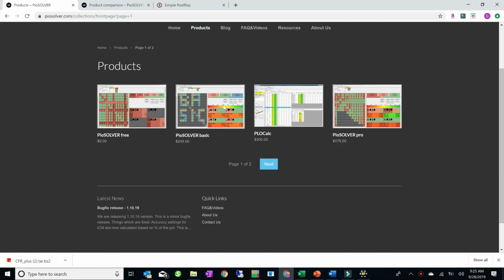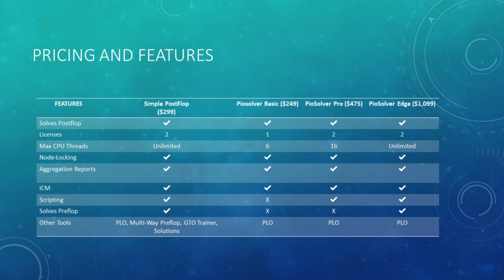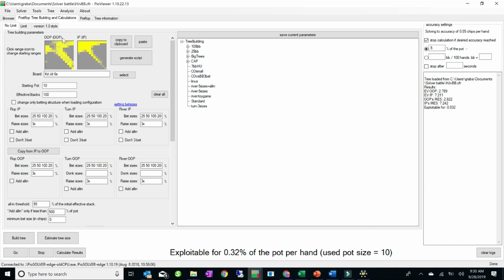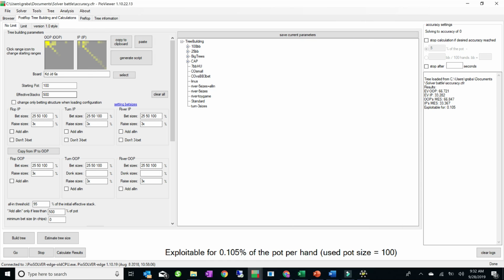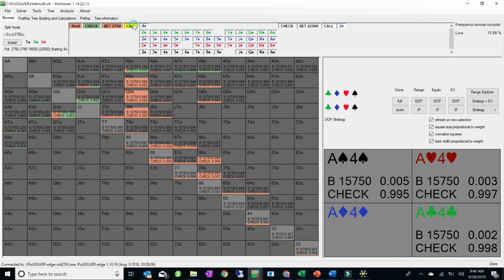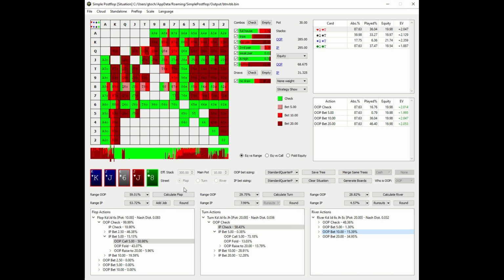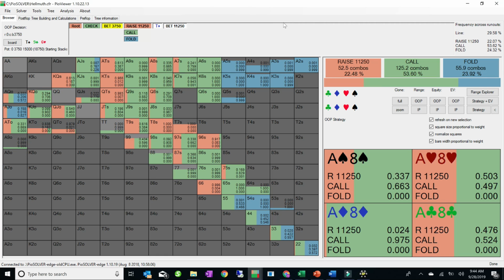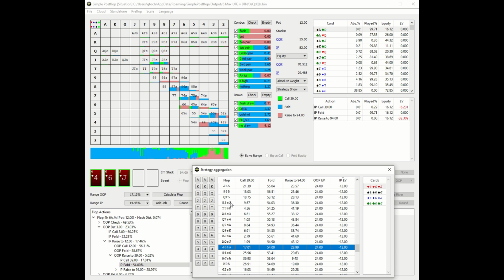PioSOLVER v Simple PostFlop | Which GTO Solver is Best in 2019?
Comparative review of two of the most popular post-flop GTO solvers, PioSOLVER and Simple PostFlop.

Full Disclosure: PioSOLVER provided me with a complimentary upgrade to Edge and Simple Poker provided me with a complementary copy of Simple PostFlop. I have not received, and am not receiving, any other consideration from these companies for this video or otherwise, so all of the opinions in this video are my own.